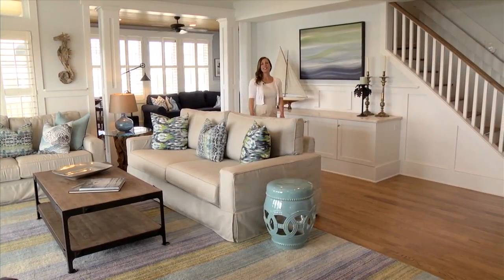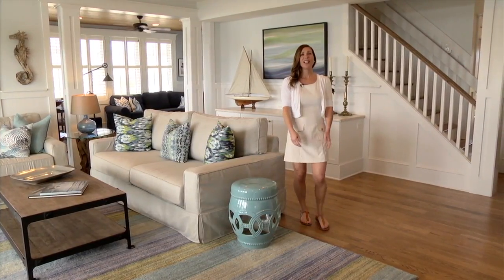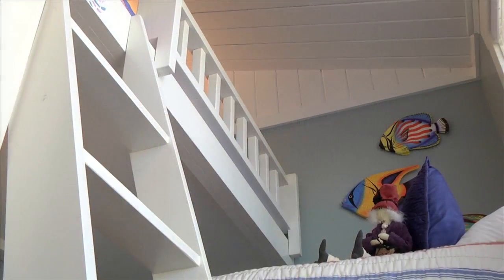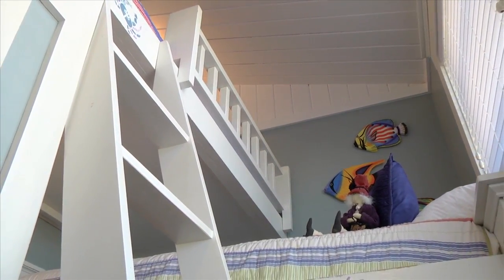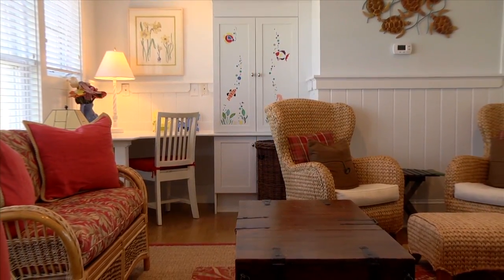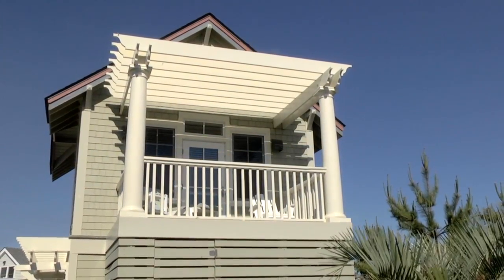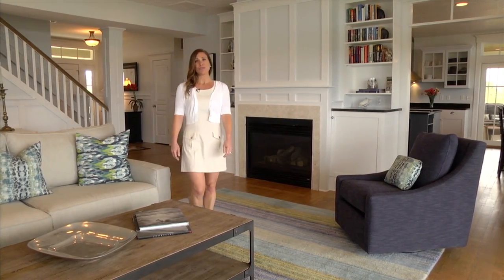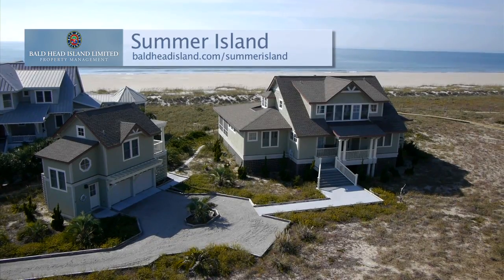Summer Island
Summer Island on Bald Head Island. A premiere rental property.